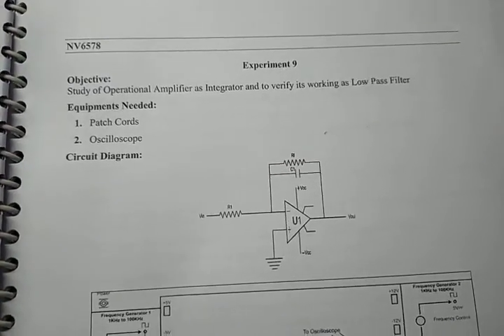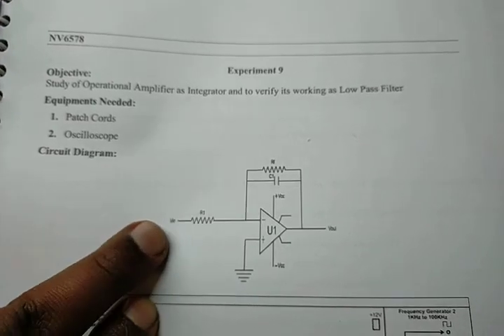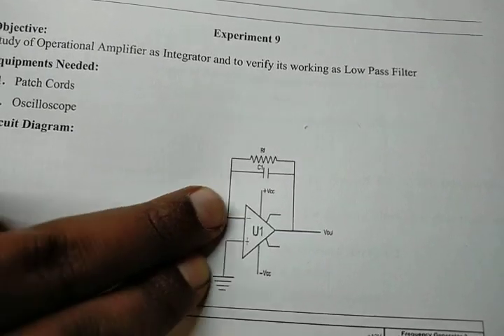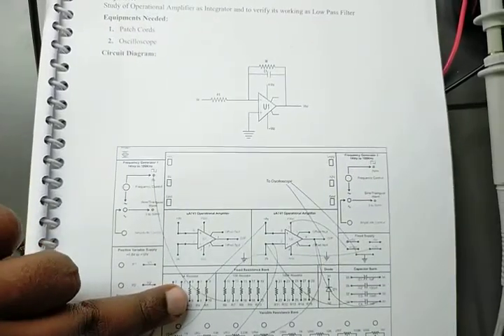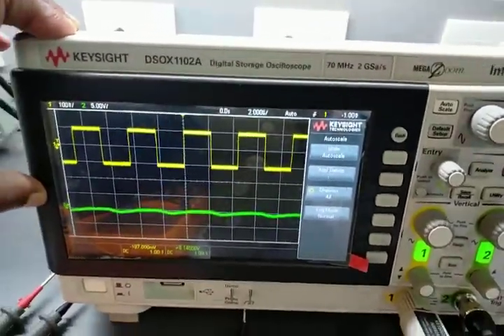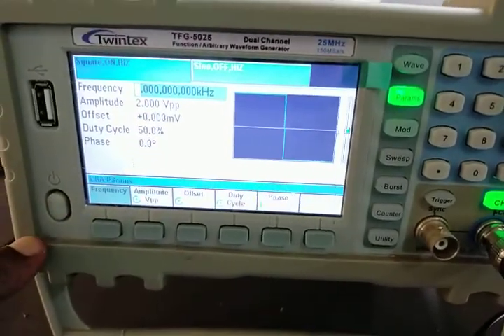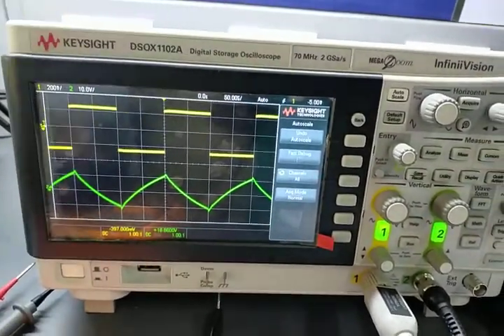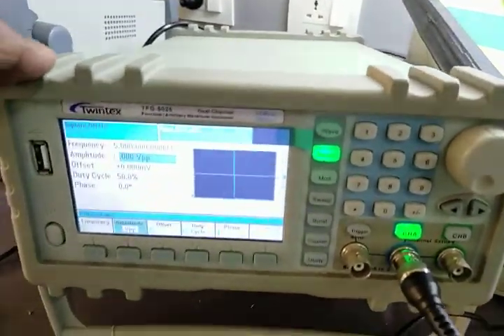Experiment of Operational Amplifier as a Integrator and it acts as a low pass filter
This video shows the Experiment of Operational Amplifier as a Integrator and it acts as a low pass filter